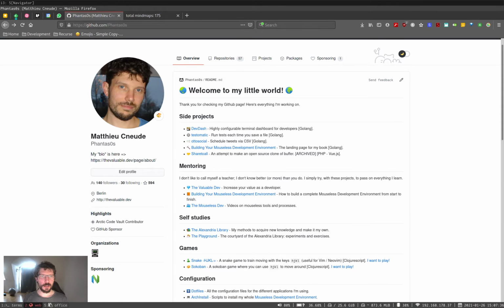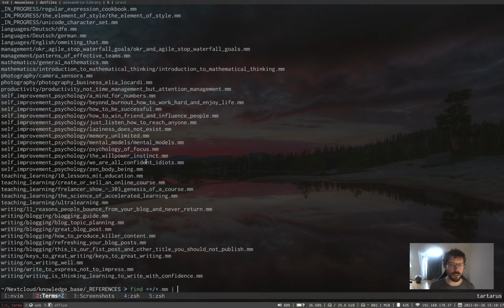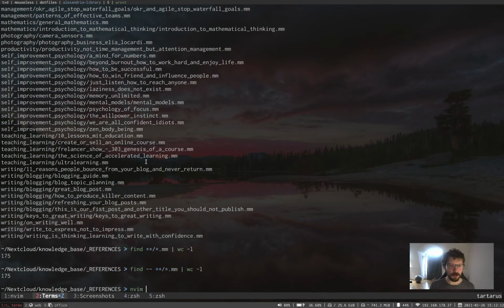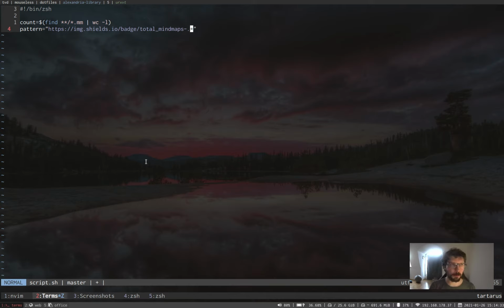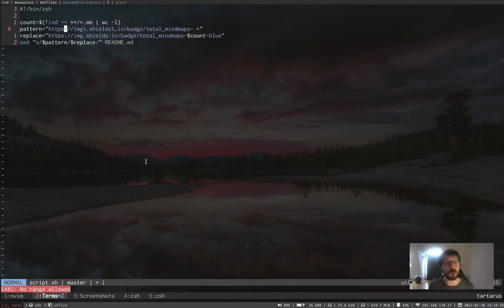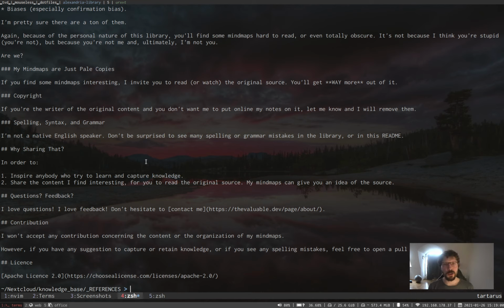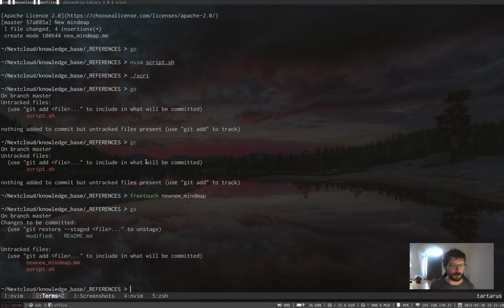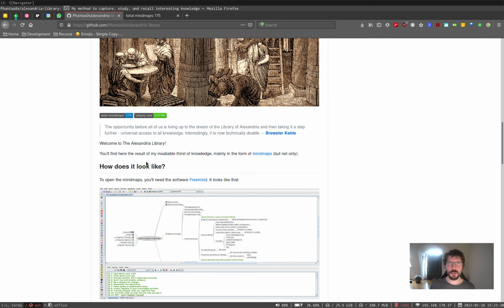Modifying a Github Badge at Each Commit // Starring find, globs, sed, Git hooks, Neovim, and Zsh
I wanted to automatically update the README file of one of my project, so I wrote a script getting the information I wanted, updating the README, and committing all of that using Git.

I show you my whole process: how I thought about the problem, what difficulties I had along the way, and how I ended up having what I wanted.